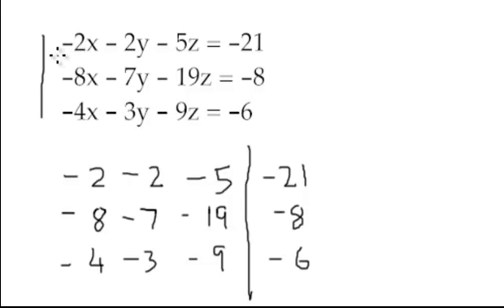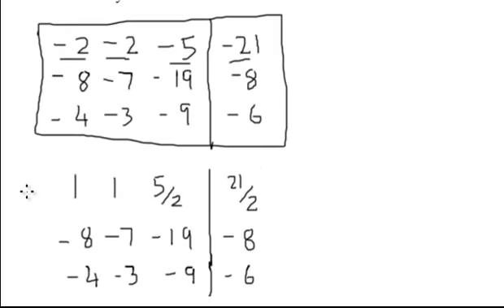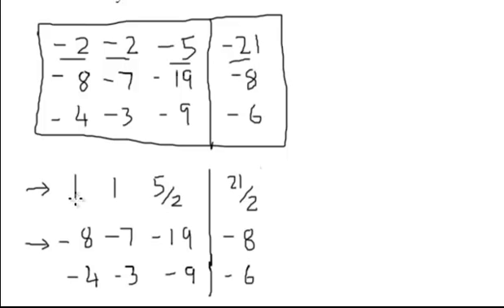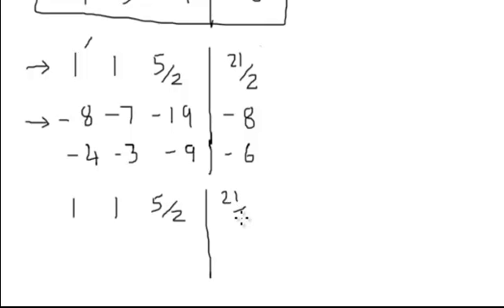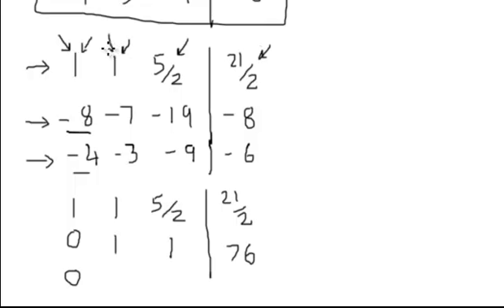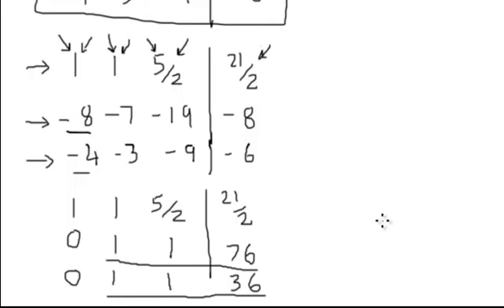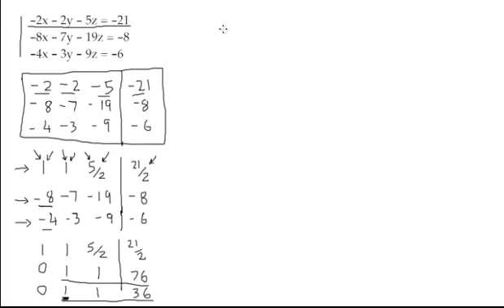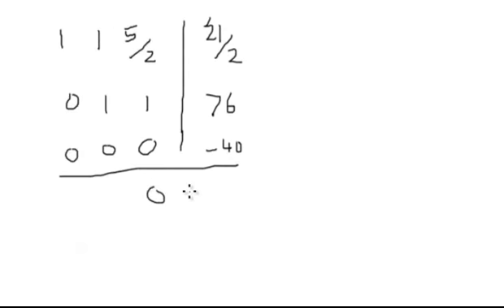Matrices no solutions